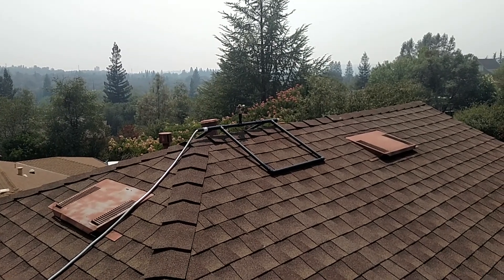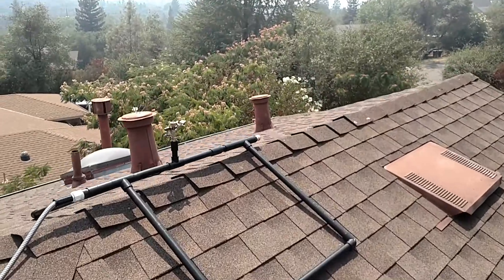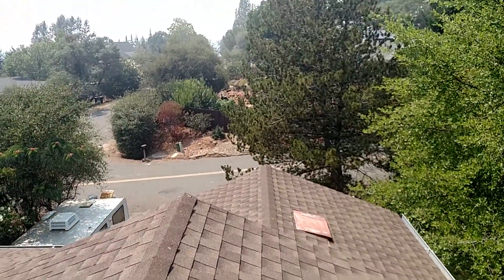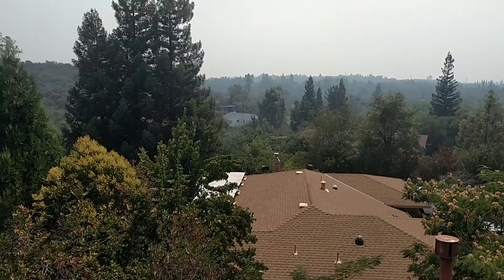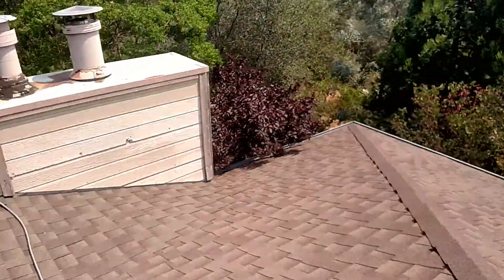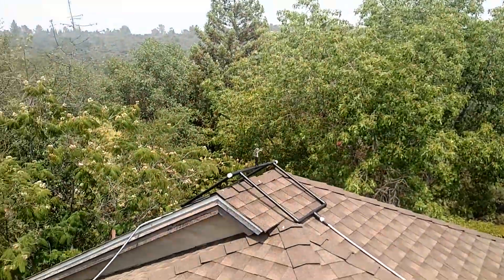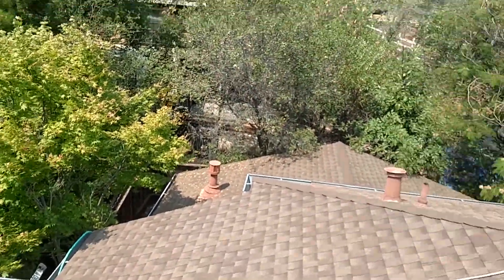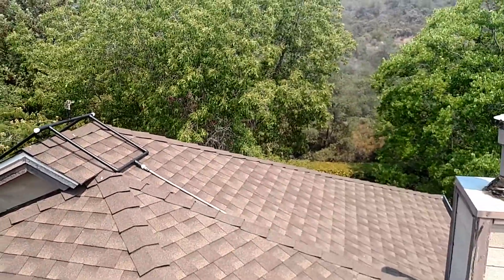Rooftop Sprinklers Part 3